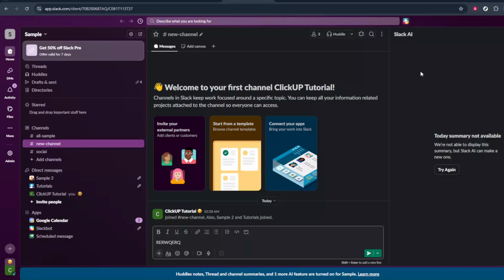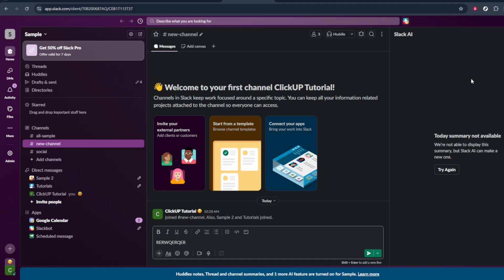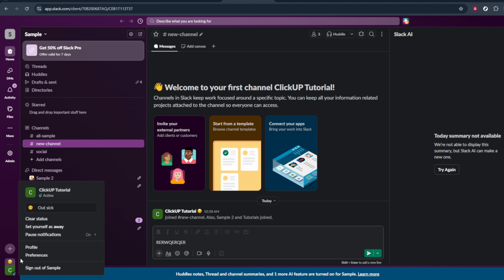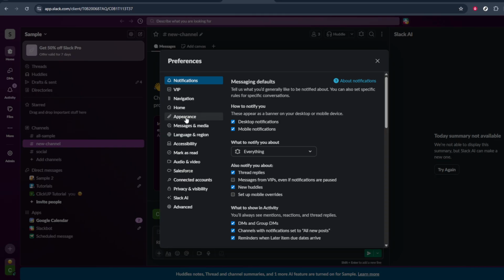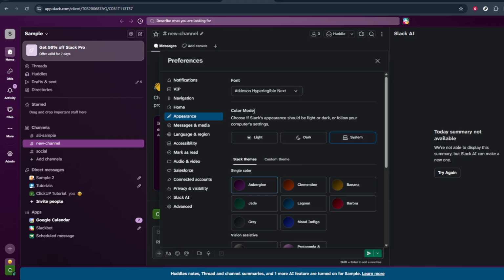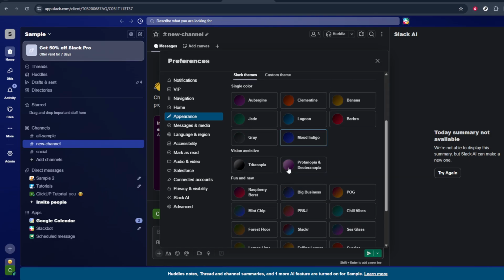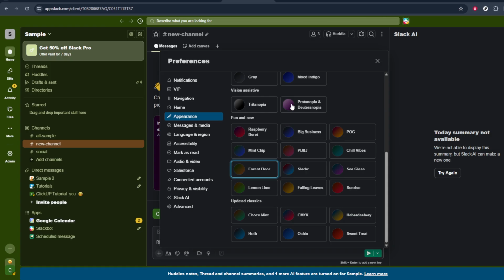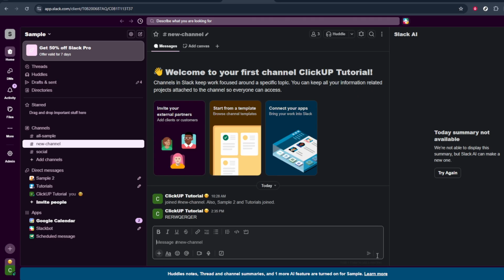How To Customize Appearance On Slack | Step-by-Step 2026 Tutorial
In today’s video, I show you how to customize the appearance on Slack, including themes and display settings.